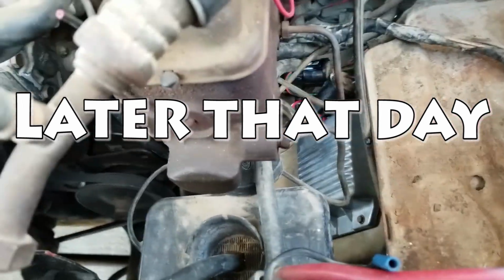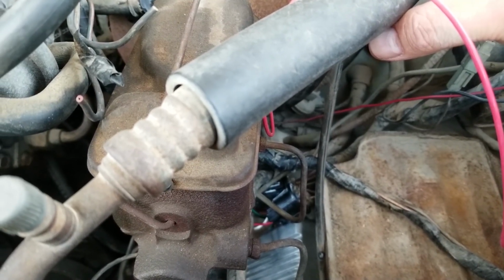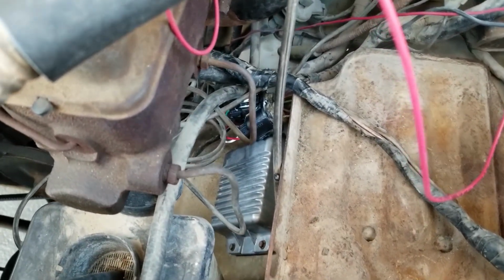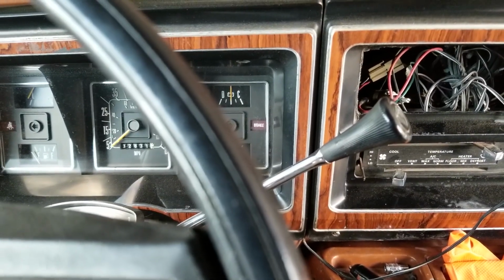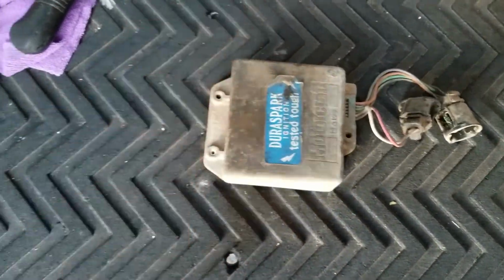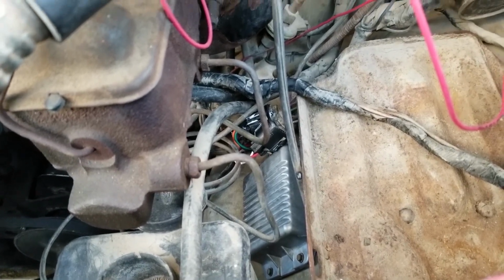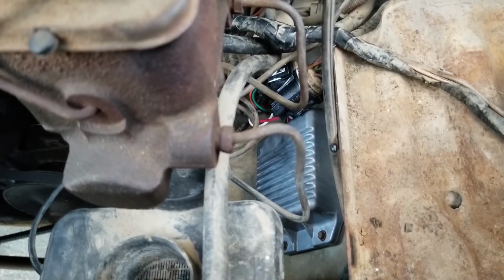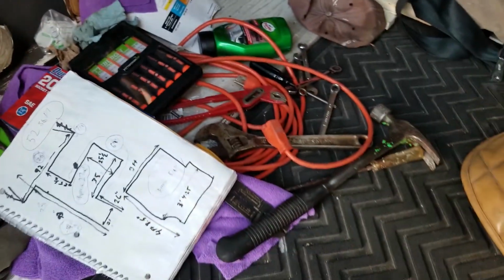1982 Ford Brougham RV - Ignition Control module goes out - Forgotten footage Part 2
The motors turns off and I suspect that it is the ignition control module.